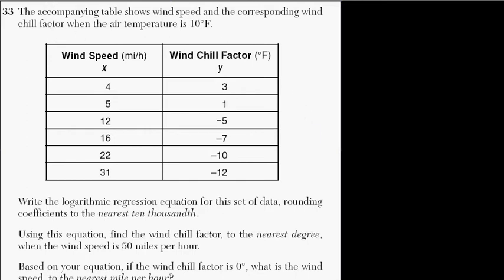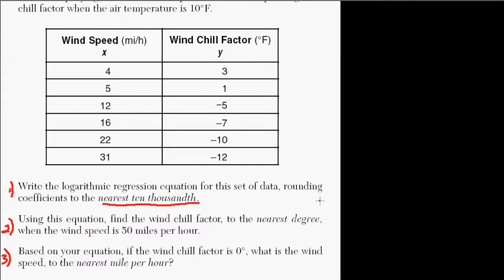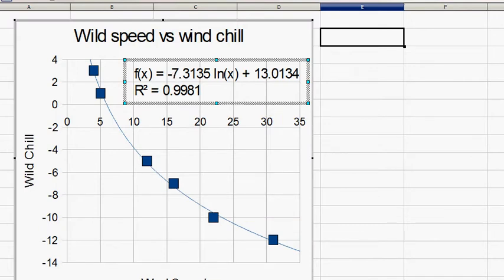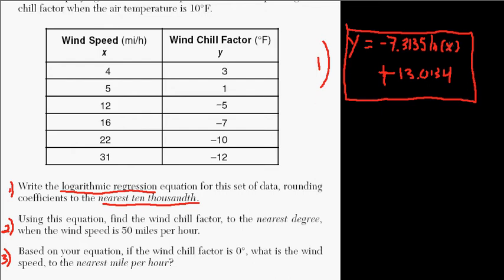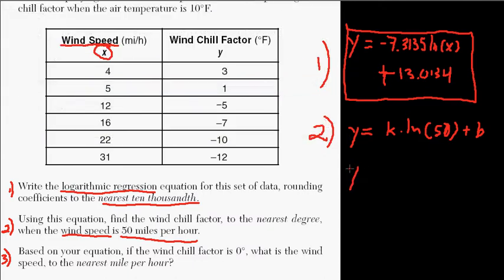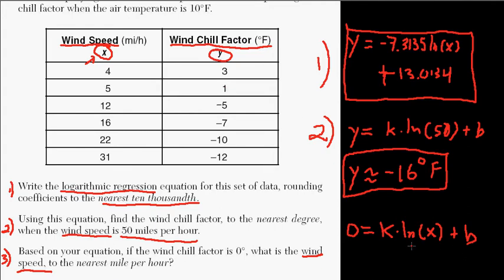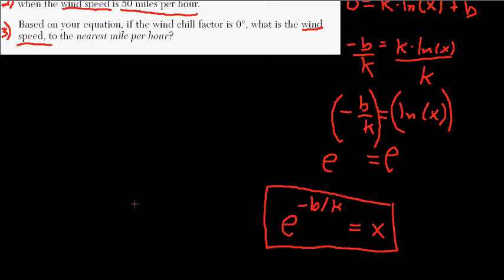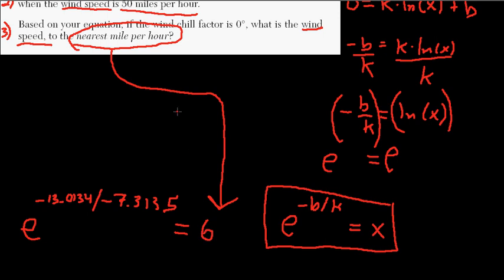NY Regents Math B Jan 2009 # 33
Finding a logarithmic regression for a data set.  Using the formula y = k*ln(x) + b to solve for x and y via evaluation and properties of exponents.